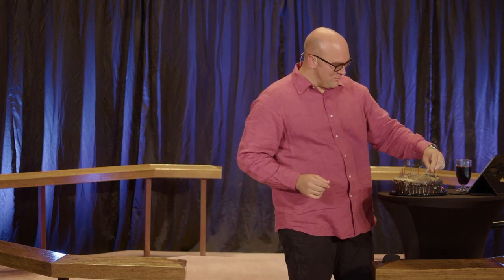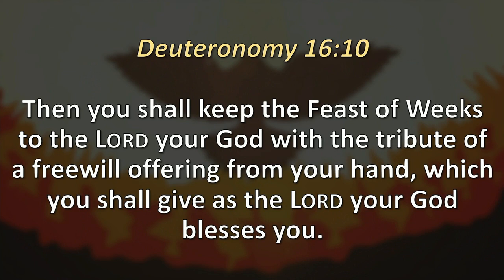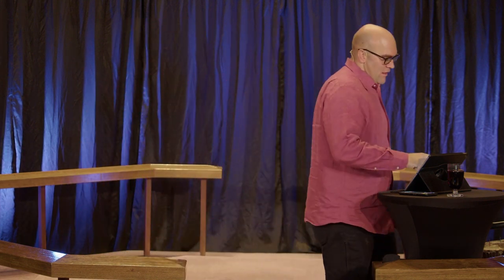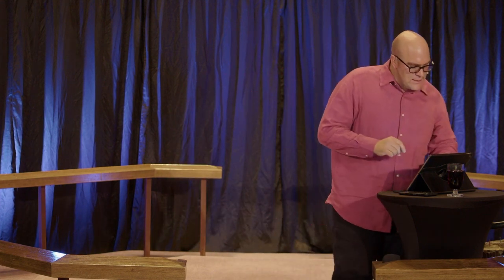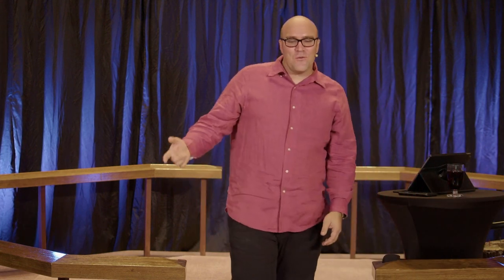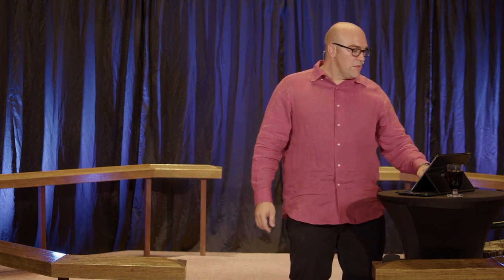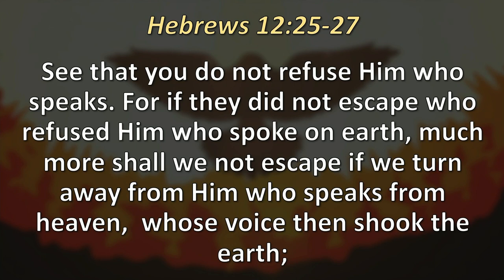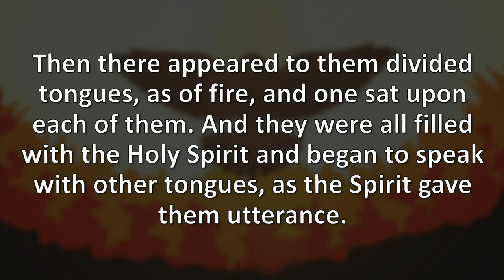The Wind of Pentecost | Trevor Kring | Kingdom Culture Community Church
Wind ,oves things and shakes them up. 2,000 years ago the wind of the Holy Spirit fell, and the world has never been the same.